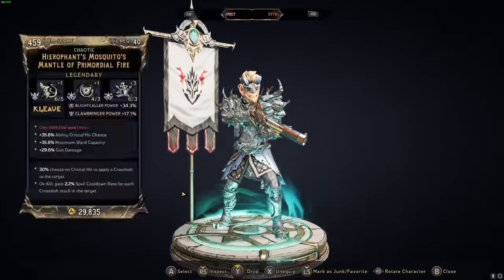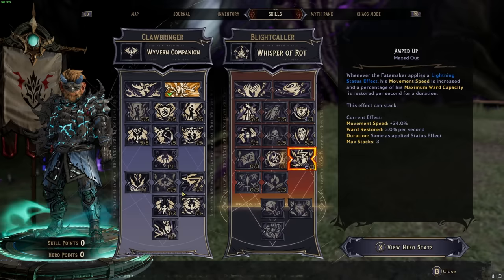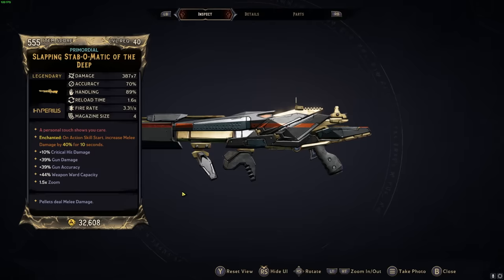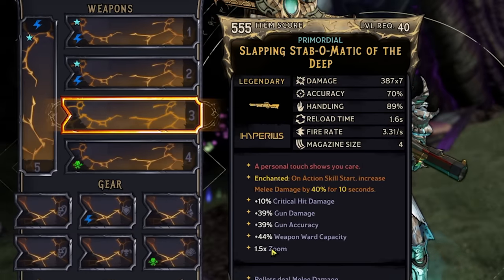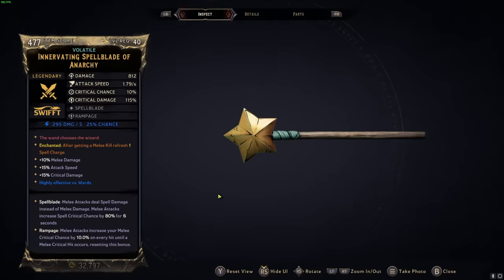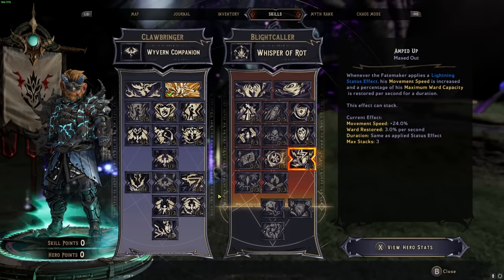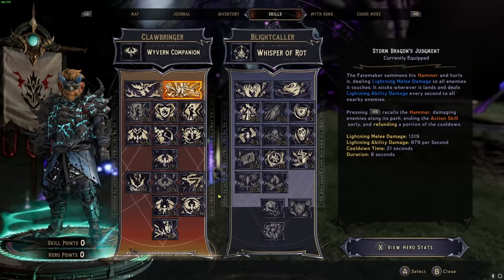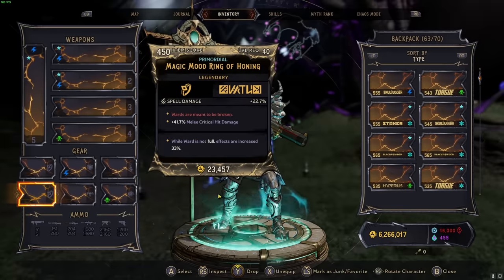INSANE CLAWBRINGER DAMAGE! Blight Knight (Chaos 50) // Tiny Tina's Wonderlands Stormcaller Build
Lightning Damage (check), Hammer 1-shots (check), amazing survivability (check). Ya I like this build a lot. This is genuinely one of my favorite builds to play. Hope y'all enjoy the video!